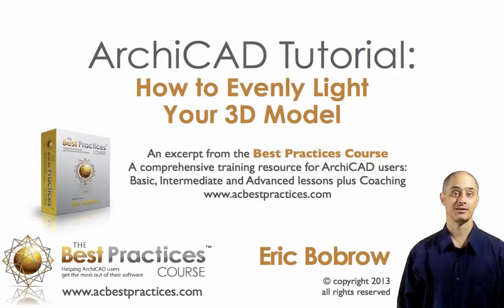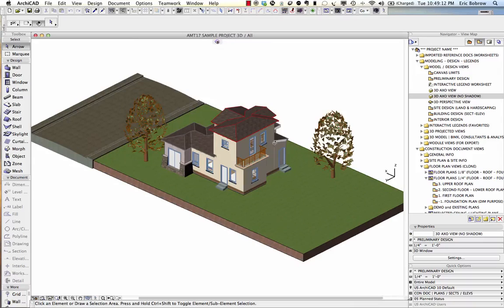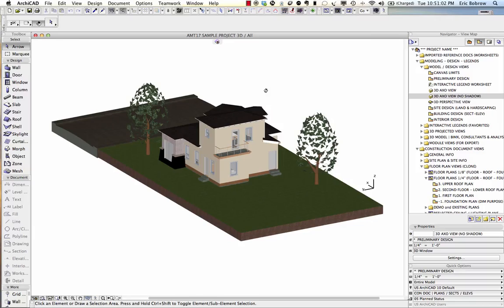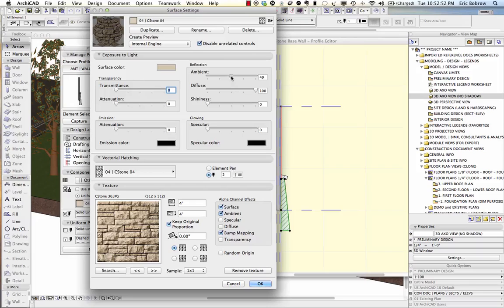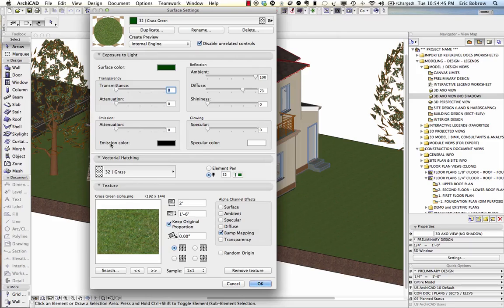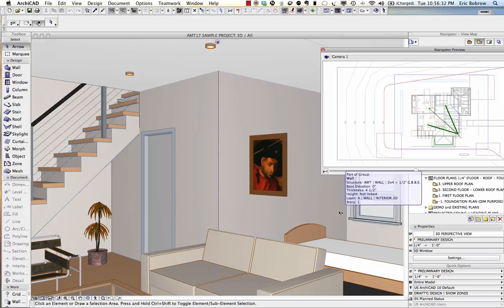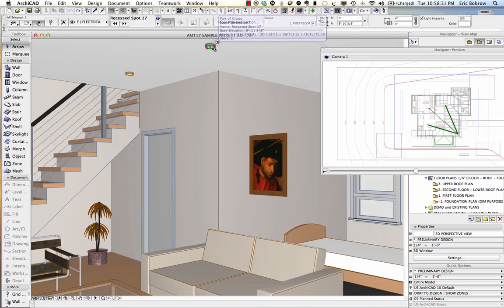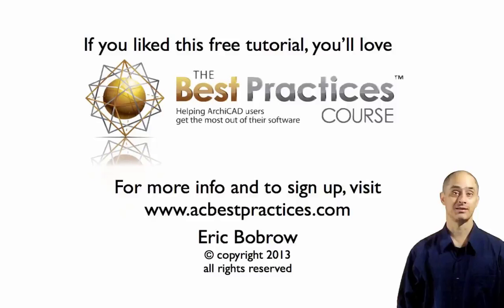ArchiCAD Tutorial | How to Evenly Light Your 3D Model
In this ArchiCAD video tutorial (excerpted from the Best Practices Course you'll learn 3 easy settings to help you even out the lighting in the 3D window. You'll be able to navigate to any side of the model, or inside, and maintain even illumination.

Photorenderings have more options including the ability to add light sources (either representing physical lamps or simply to focus light in specific areas or directions), but the 3D window is limited.

By clicking the More Sun... button in the View menu - 3D View Options - 3D Projection Settings, you may adjust the level of the Sunlight (directional) relative to Ambient light (non-directional). A little trick I discovered is to set the sunlight value to 0, which eliminates directional light. ArchiCAD compensates for the lower light level and brightens the scene, while eliminating the directional bias.

Two other settings that are demonstrated in this ArchiCAD video tutorial relate to the Surfaces (before ArchiCAD 17 these were called "Materials"). You may adjust these in the Options menu - Element Attributes - Surfaces [Materials] dialog.

The Ambient Reflection controls how much light "bounces" off the surface. By raising this value, a surface will appear brighter. You may set this all the way up to 100% to lighten up the surface.

The Emission color is a special setting that is rarely used. Normally it is set to black, and these surfaces [materials] do not "emit" light. Double-click the black color chip next to this setting to lighten this to a dark or medium grey. This will give elements with this surface a bit of a "glow", which is very useful for ceilings (which ordinarily are dark in the 3D window) and for other surfaces with darker texture graphics.

By the way, if you want to turn on or off shadows in the 3D window (a feature added to ArchiCAD around version 12), go to the View menu - 3D View Options - 3D Window Settings and use the Sun Shadows popup.

If you enjoyed this ArchiCAD video tutorial, you will love the Best Practices Course, a comprehensive training resource for ArchiCAD users. For more information or to sign up for the course, please